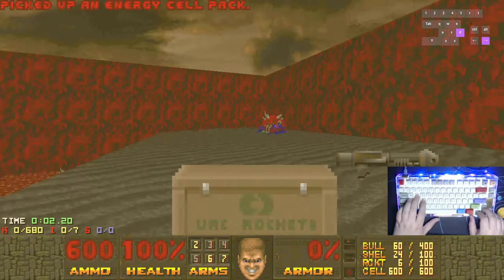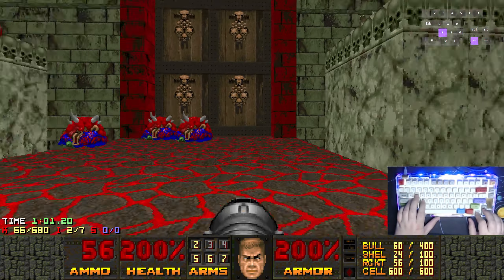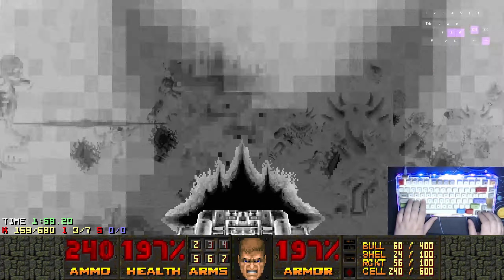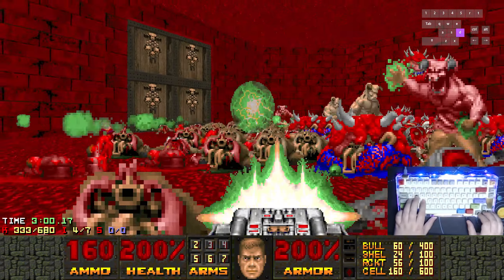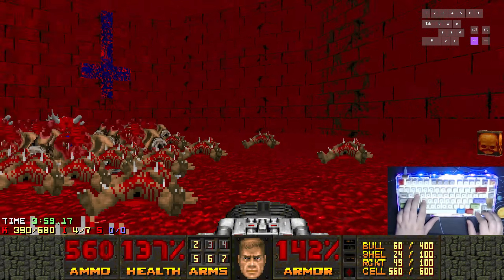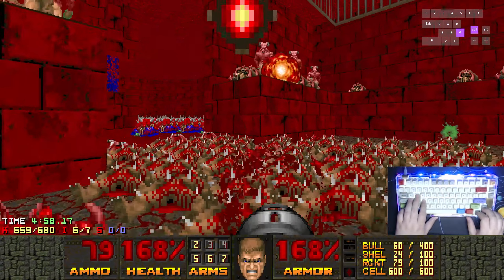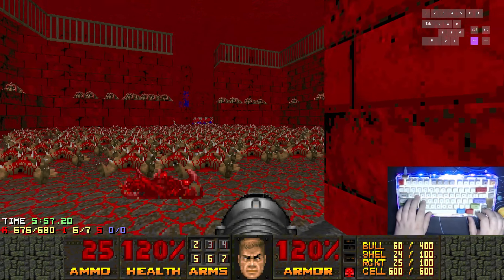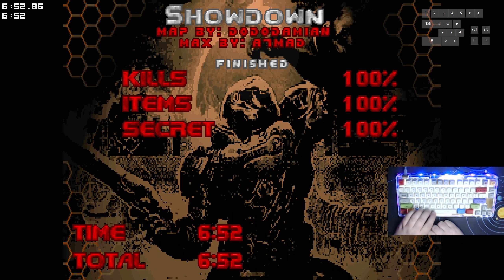SlaughterMAX - MAP02: Showdown (Keyboard Only)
Port Used: dsda-doom 0.25.6 (complevel 9, pistol start)
Skill: Ultra-Violence
WAD: smax.wad

Taking it easy this weekend. 😎

Chapters:

00:00 SlaughterMAX - MAP02: Showdown (Keyboard Only)
06:54 Outro